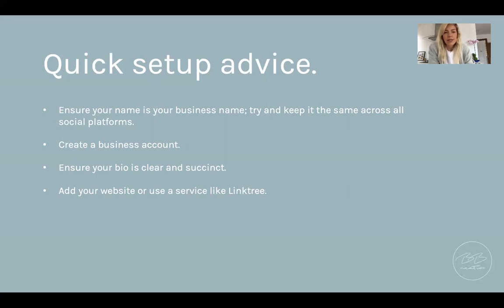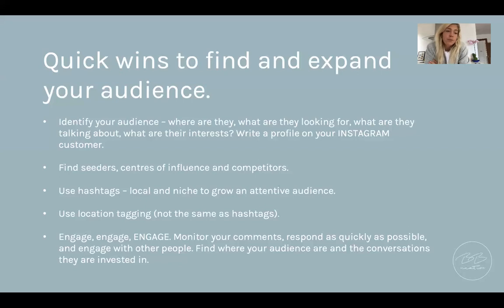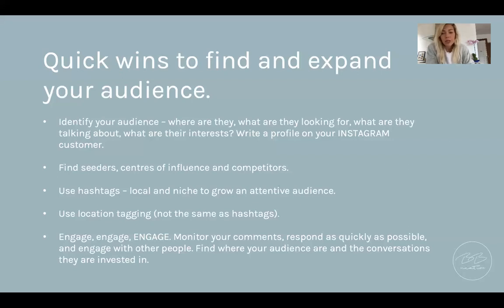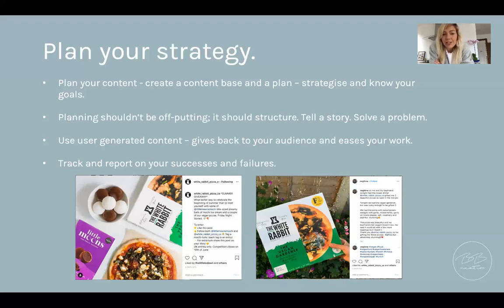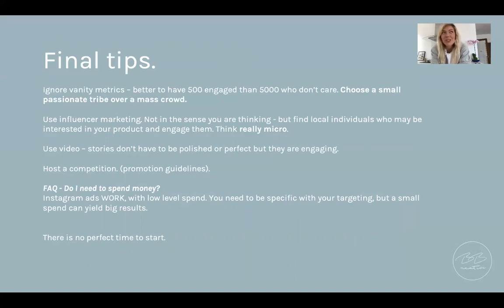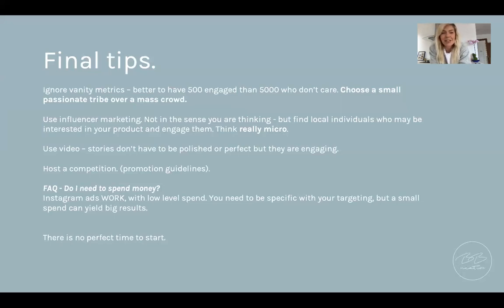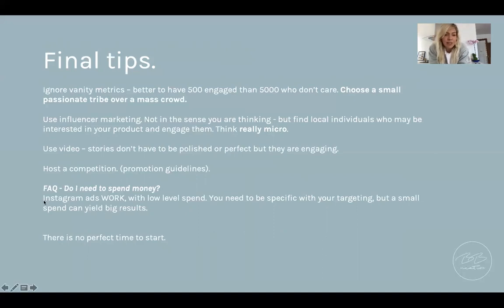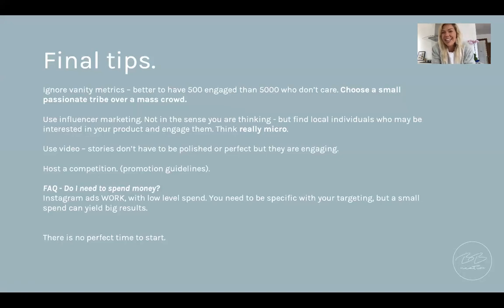South East Creatives: How Instagram can benefit your business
As part of a season finale doubleheader of our South East Creatives talks, we are joined by Bex Bell to talk about how Instagram can benefit your business.

Bex Bell is a Digital Marketing Consultant with extensive experience in utilising Instagram to leverage brand potential.

This is one of the final videos in this series but you can watch all the previous videos